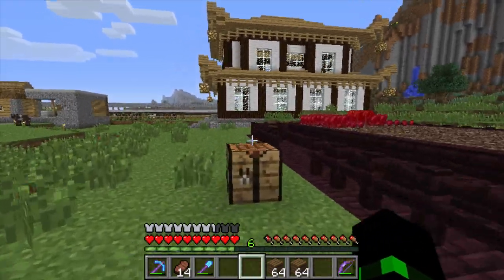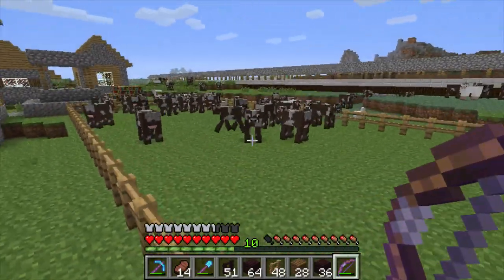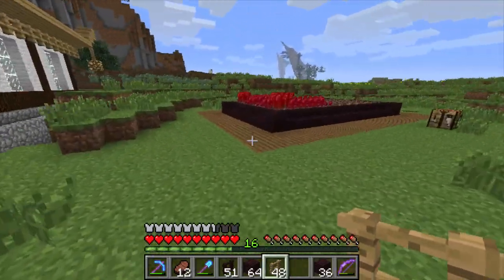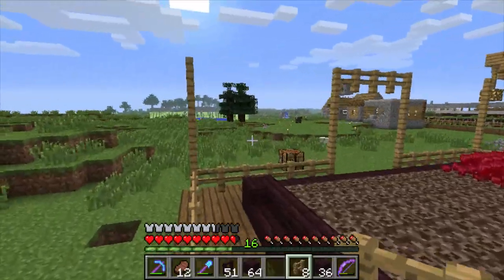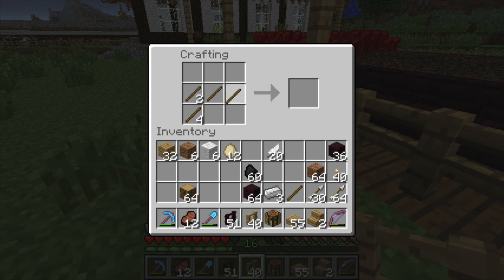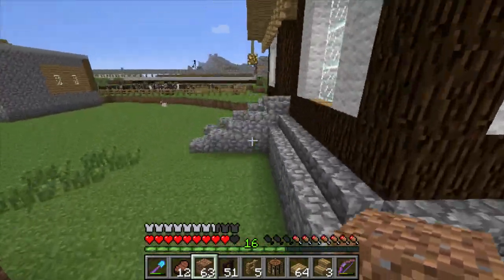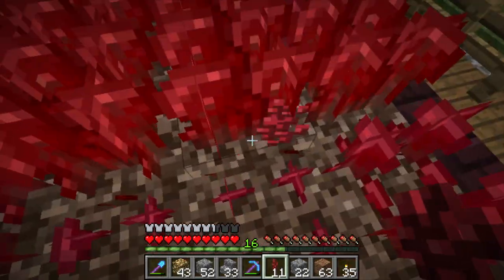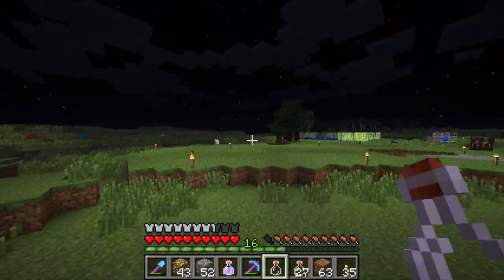Recon Plays Minecraft - Ep. 12 "Nether Wart For Days!"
Our Second Building, this time used as a Nether Wart Farm